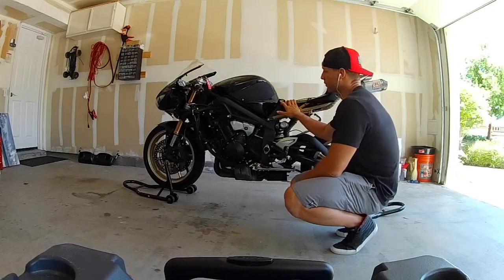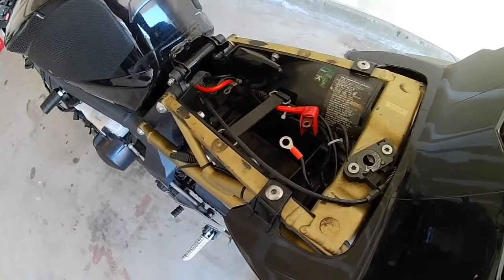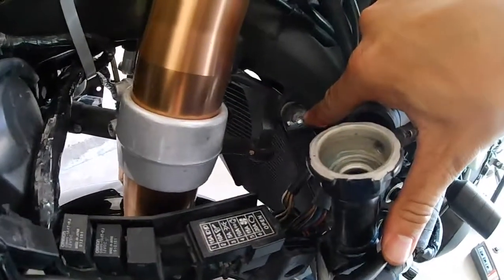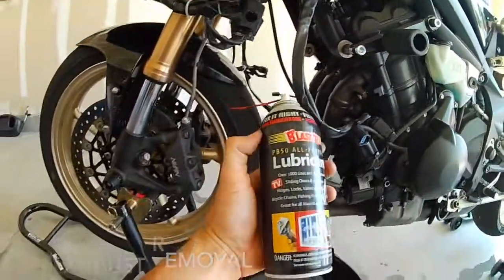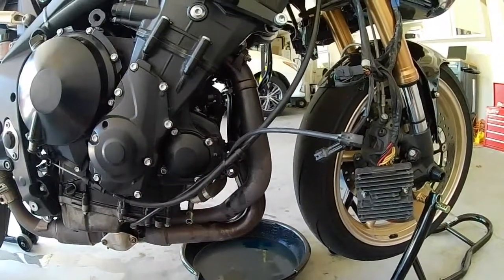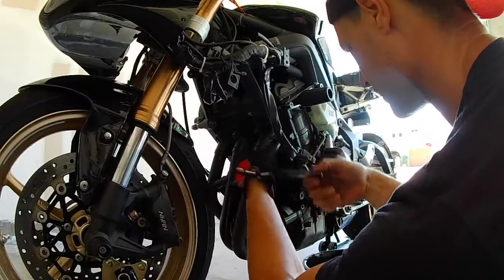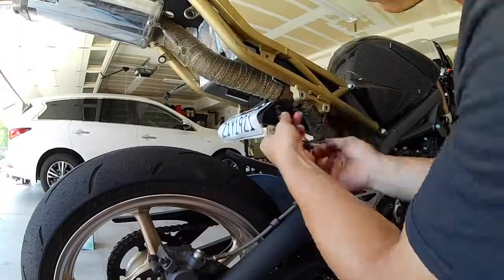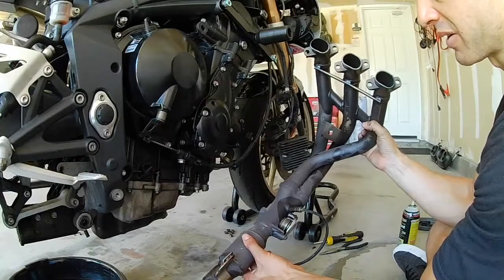Triumph Daytona 675 Head Gasket Replacement Video 01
In this video we will do the following:
- Remove the Battery
- Remove the Radiator
- Remove the factory Header
- Remove the Exhaust